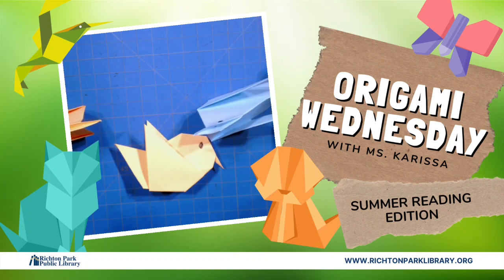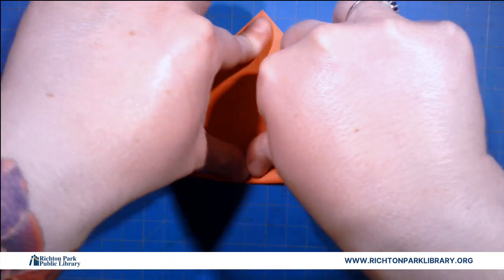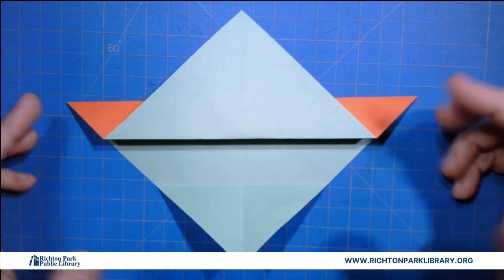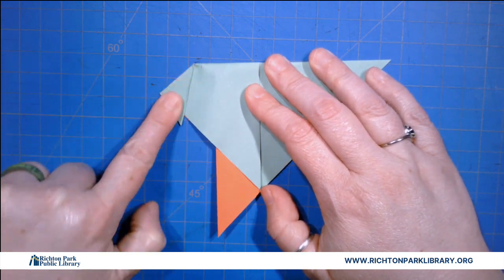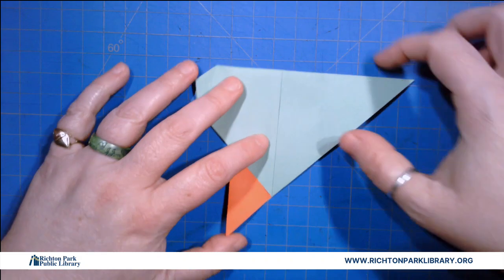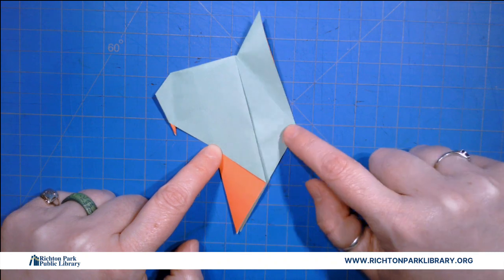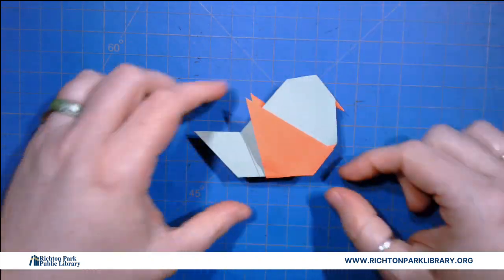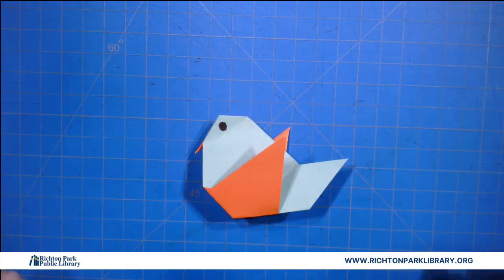Origami Wednesday: Summer Reading Edition - Birbs (Birds)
Welcome to our Summer Reading Edition of Origami Wednesday! Join us each week on Wednesday starting June 8th (through July 27th) to learn a fun new fold!

This week we are folding birbs. Yes - Birbs: they're birds, but cuter.